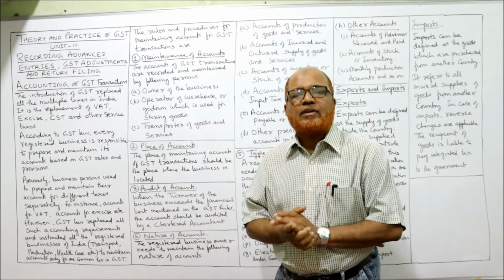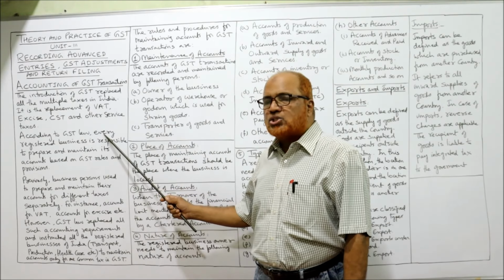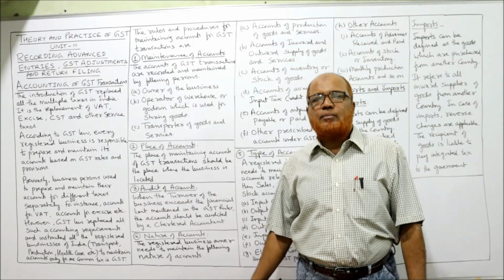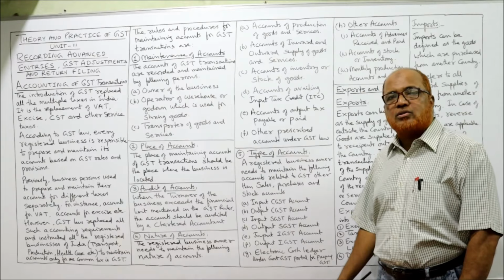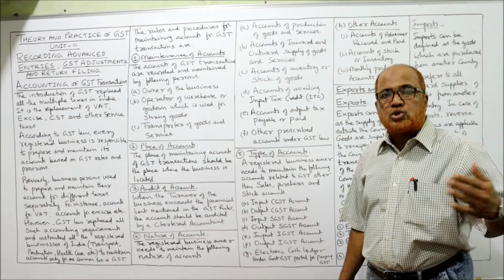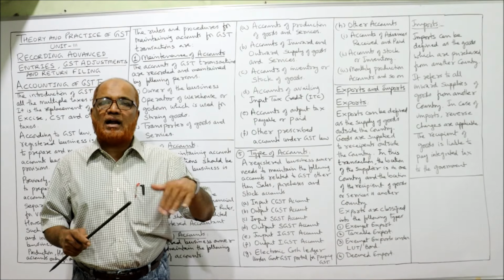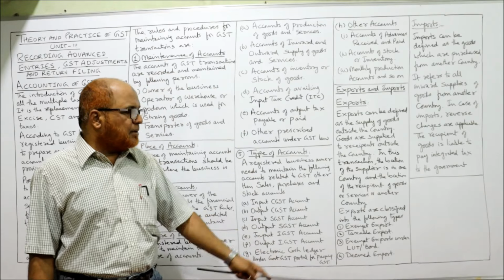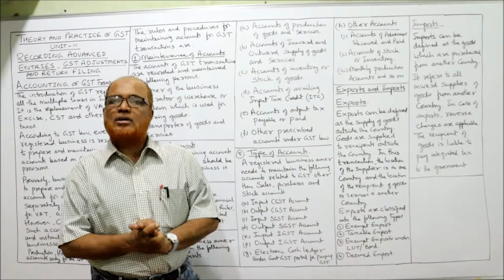Theory and Practice of GST I Recording Advance Entries, GST Adjustment & Return Filing I Part 1 I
Recording Advanced Entries
GST Adjustments
Return Filing
Accounting for GST Transactions
Exports and Imports

I have explained in detail the theory and practice of GST,  Recording Advanced Entries,  GST Adjustments and Return Filing,  Accounting for GST Transactions and Exports and Imports.  Watch the video till the end to get a complete command on the subject of Theory and Practice of GST.